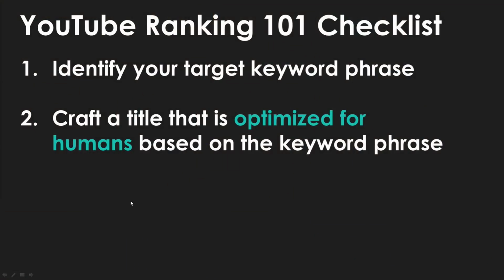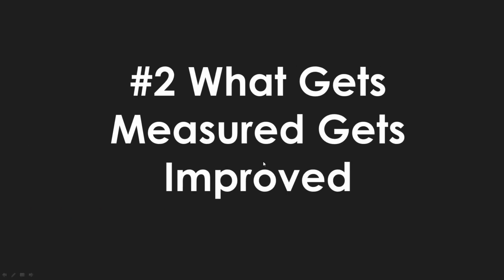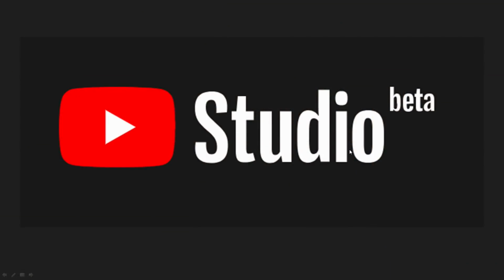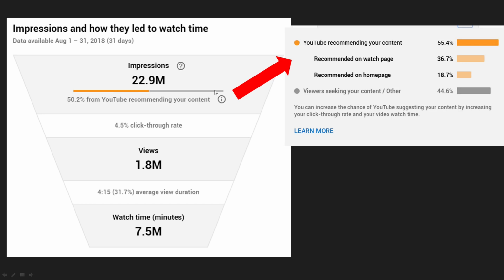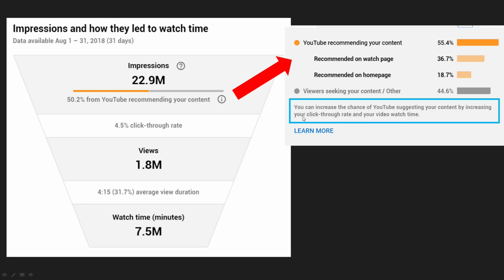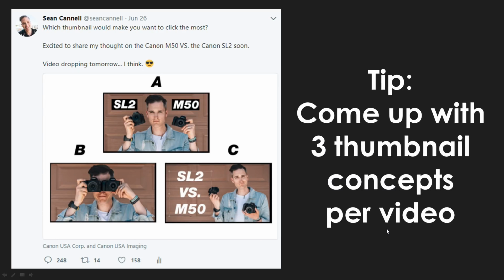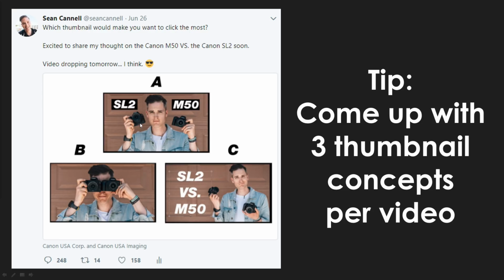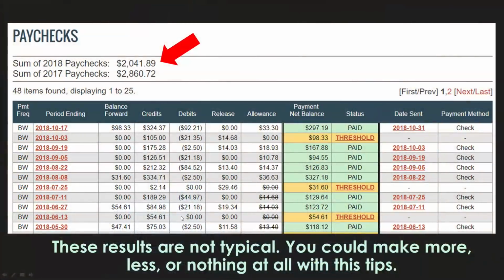How to Rank YouTube Videos on the First Page — 5 Tips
5 pro tips for ranking your YouTube videos on the first page of YouTube and Google! *** Watch the FREE 1-hour online training on how to rank video and turn views into income here ➡️

1. Get a copy of YouTube Secrets and over $100 exclusive free bonuses

2. 1. Watch the FREE YouTube masterclass covering 3 Strategies for Growing Your Audience and Income with YouTube

3. My favorite YouTube tool for growing my channel is vidIQ. Sign-up for a FREE account or get access to a paid plan for 30 days entirely free here ➡️

4. (Free Tool) This is the plugin that will show you the keyword search volume.

FACEBOOK PAGE — I do weekly Facebook Live Streams on this

My Live Streaming Setup (How the training was recorded)

About: